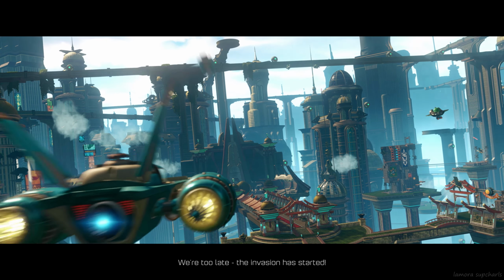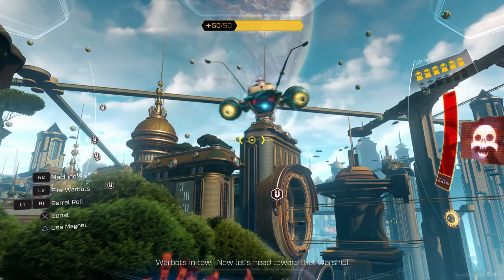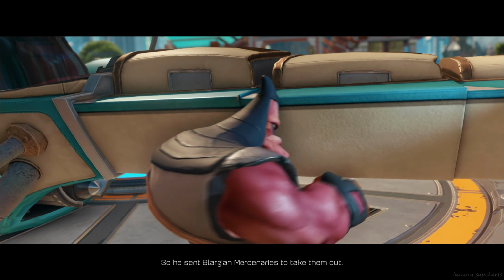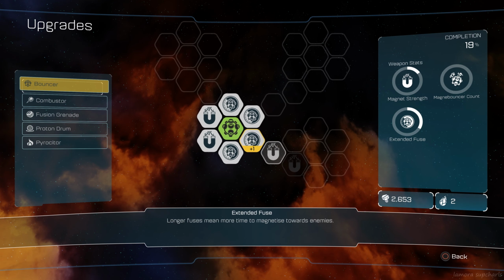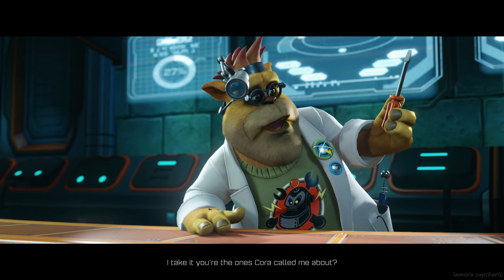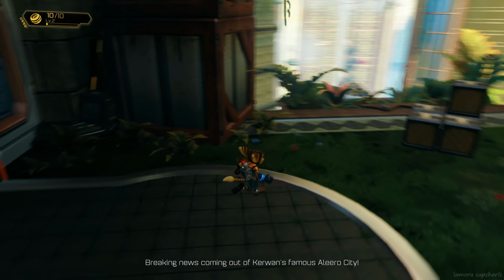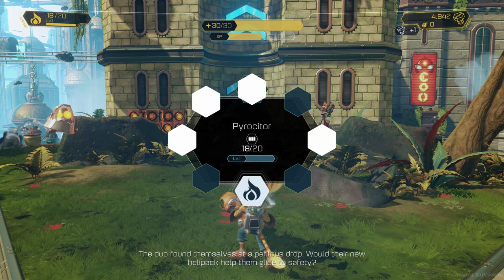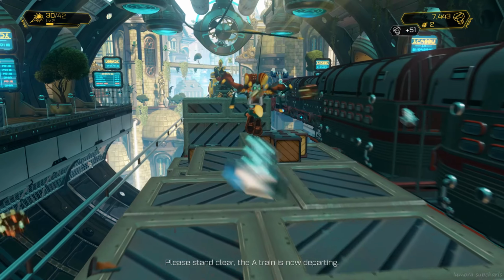Ratchet And Clank Walkthrough Part 2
- Game title: Ratchet & Clank
- Devoloper: Insomniac Games
- Publisher: Sony Interactive Entertainment
- Platform i played on: Playstation 5 (PS5)